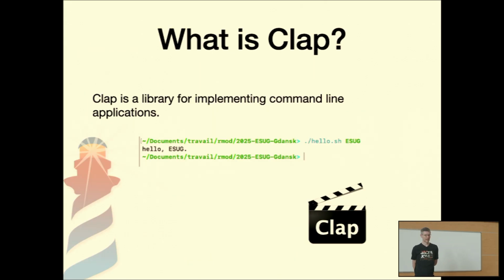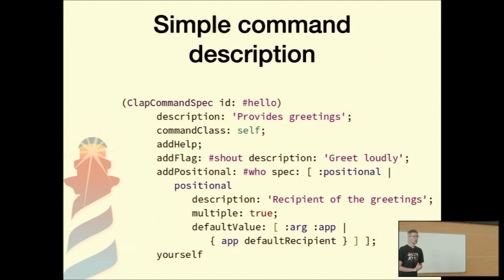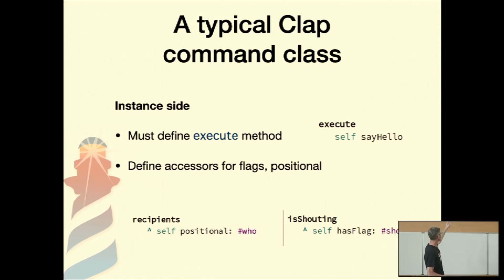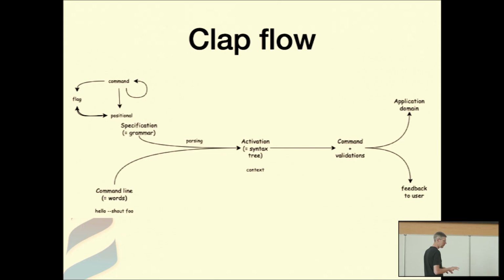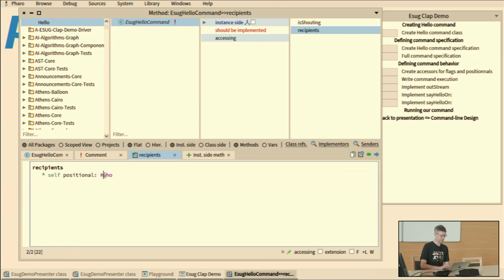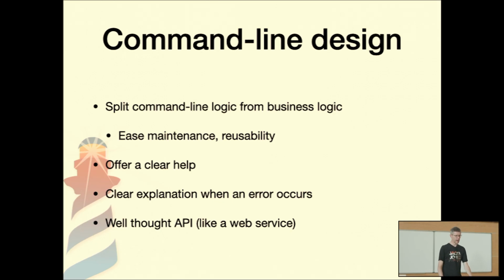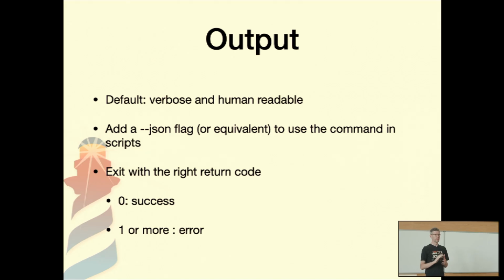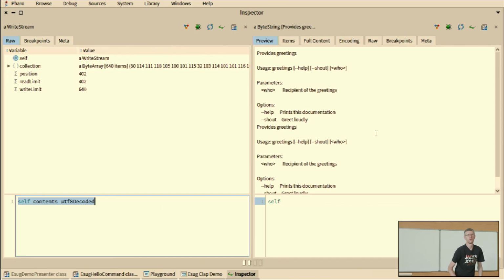Clap Command Line Argument Parser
Talk from ESUG 2025: Clap Command Line Argument Parser